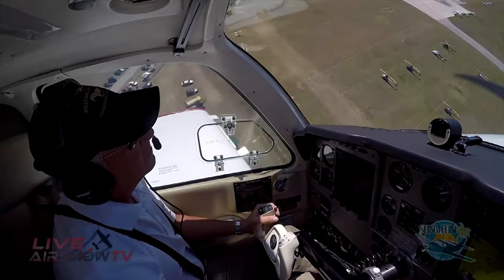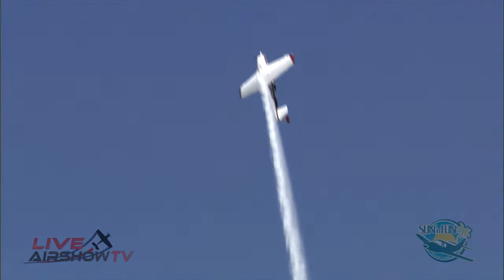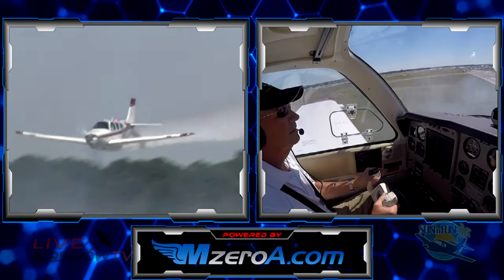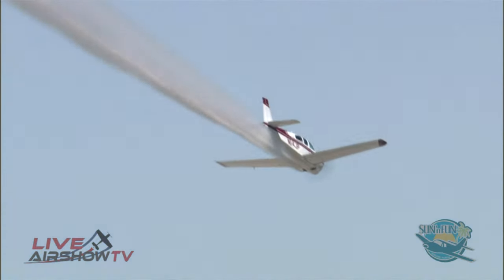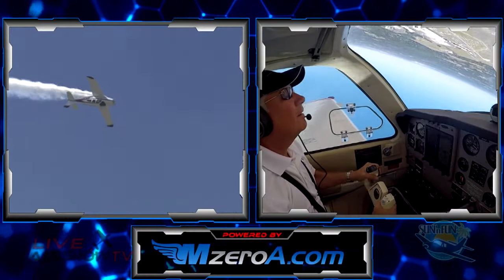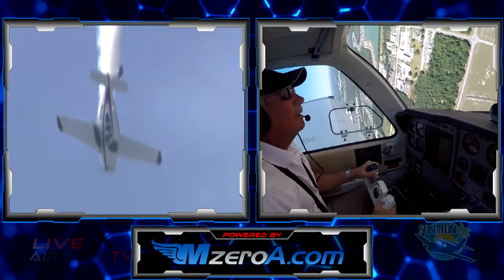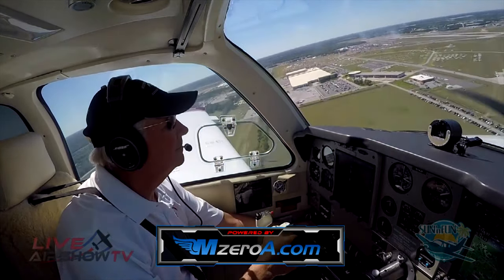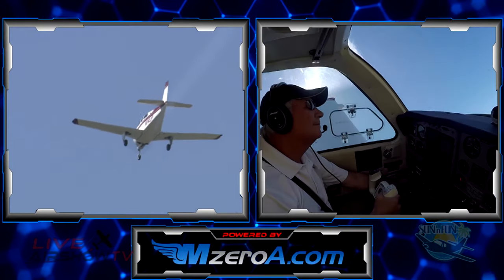SUN 'n FUN 2017 - Jim Peitz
You wouldn't think that a Beechcraft Bonanza could do aerobatics, but Jim Peitz makes it happen in this rare modified F33C model Bonanza. Remember, don't try this at home with yours!